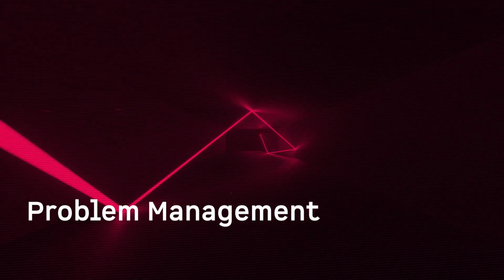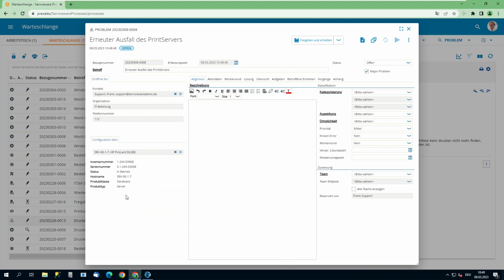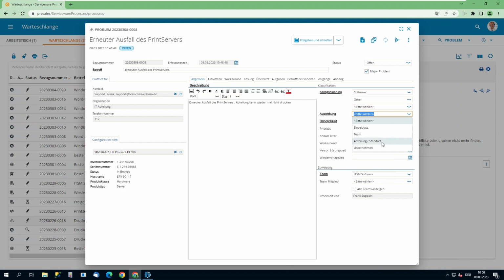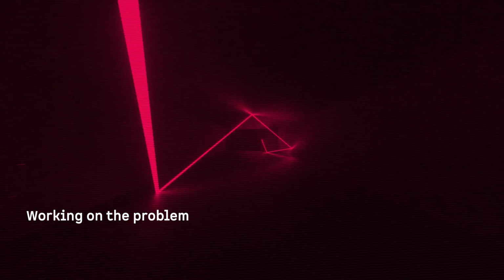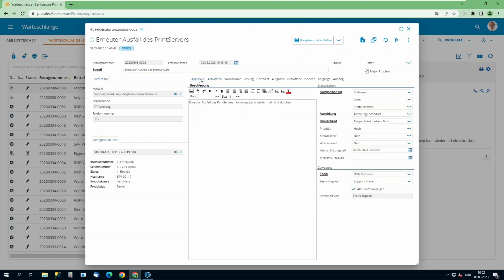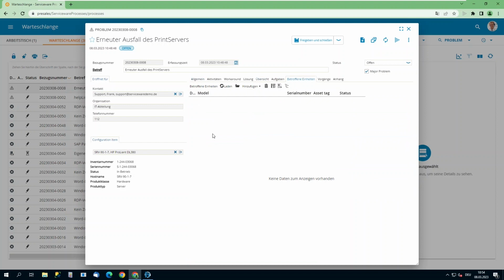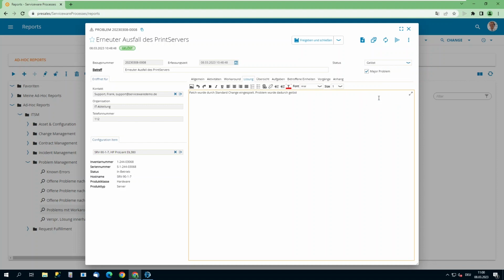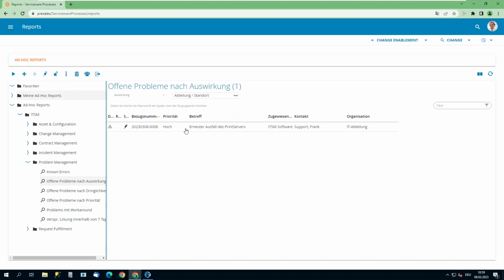Problem Management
english version